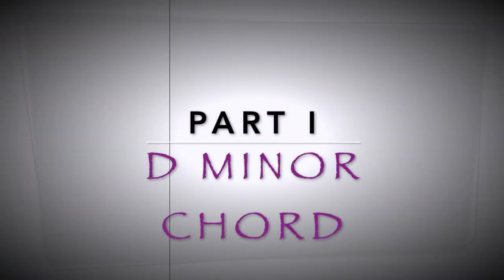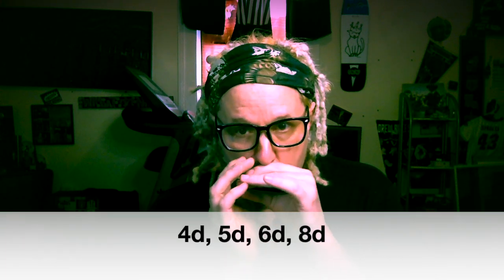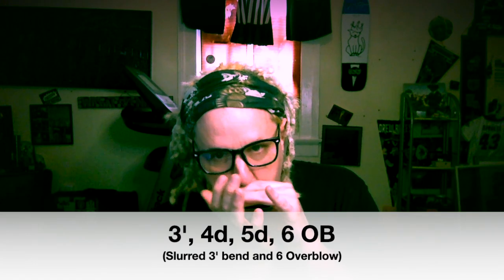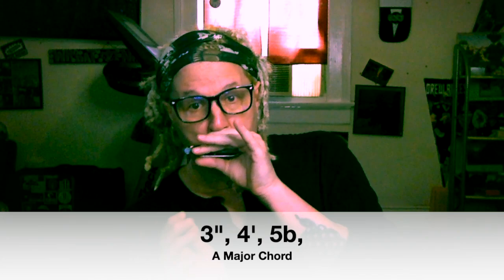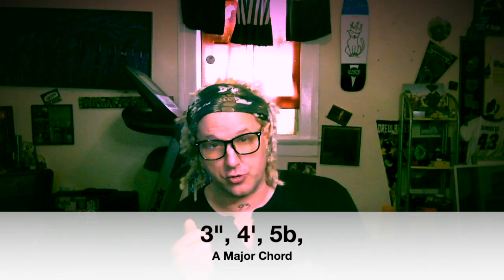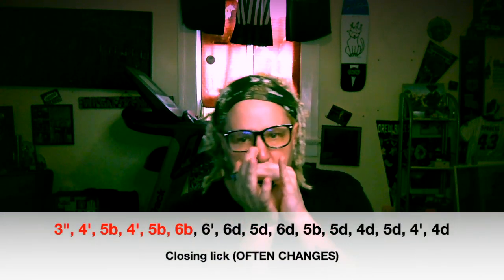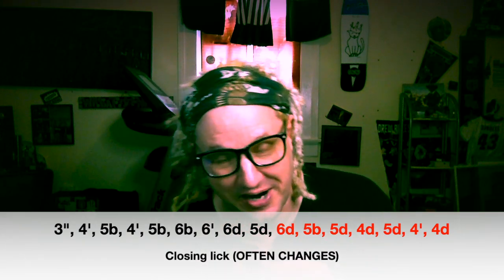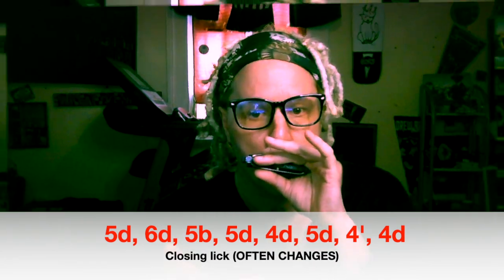"Harmonica Caprice in Dm" LESSON (Advanced)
By Request for Adam Winrich via Patreon:  "C" Harmonica in 3rd Position Here we learn my Niccolo Paganini inspired song "Harmonica Caprice in Dm" Basically we will be arpeggiating the chords: Dm/C Maj/Bb Maj and A Maj with some cool variations and a little improv. Definitely use your PAUSE button on this one!